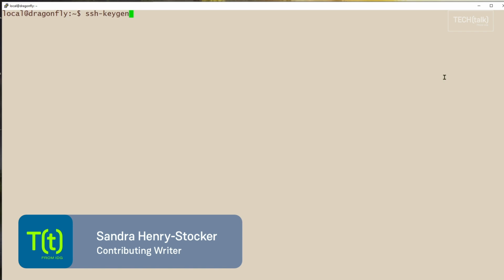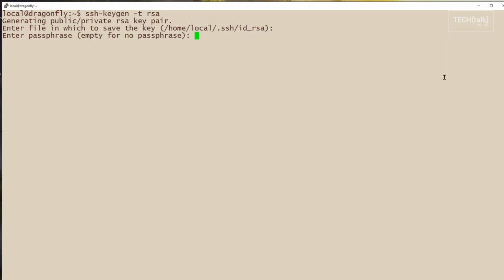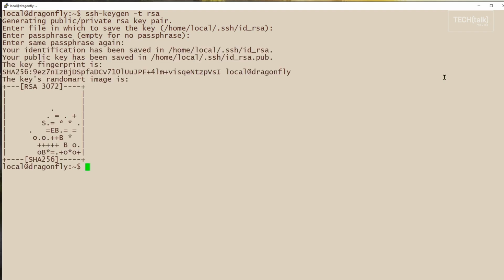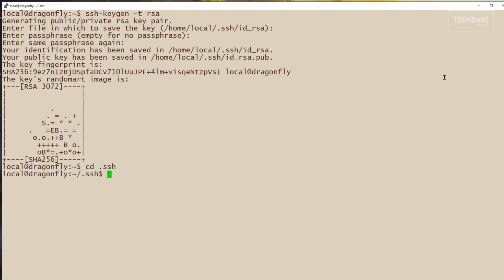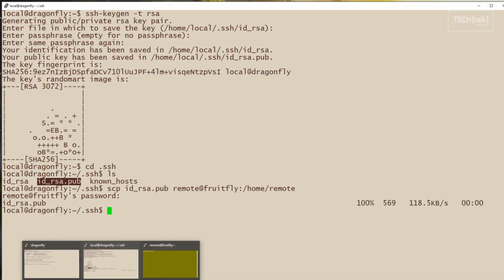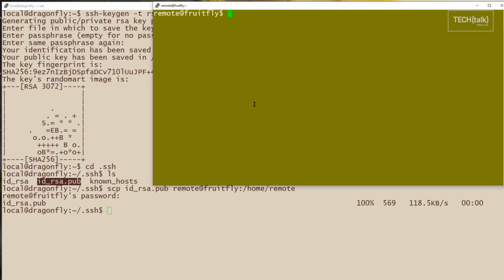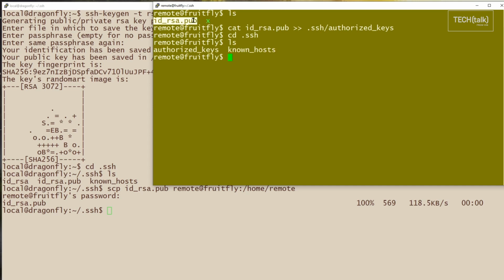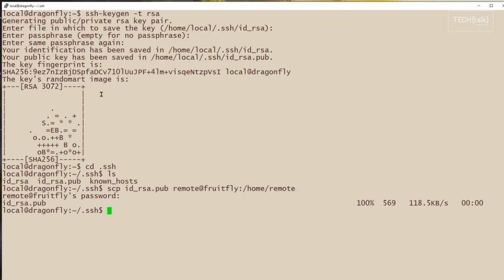How to use the ssh keygen command: 2-Minute Linux Tips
In this Linux tip, learn how to use the ssh-keygen command. It’s used to create a set of public/private keys that you can use in place of passwords to either log into a system or run commands remotely.